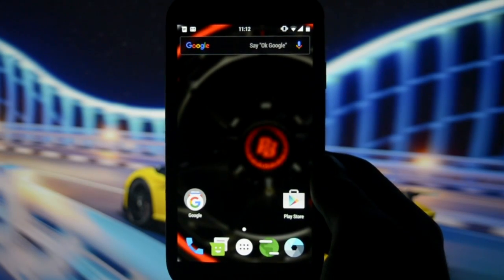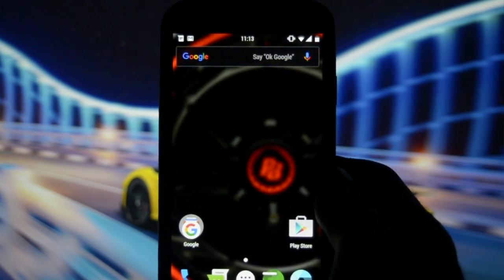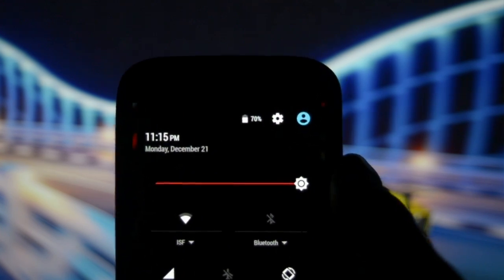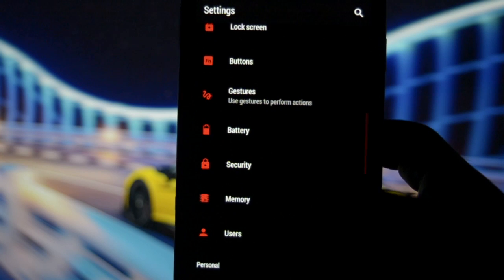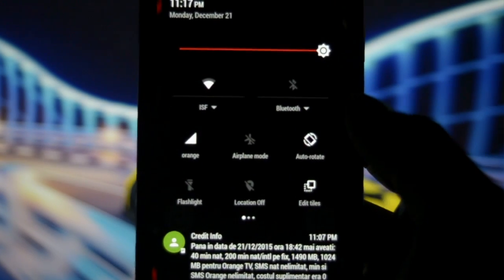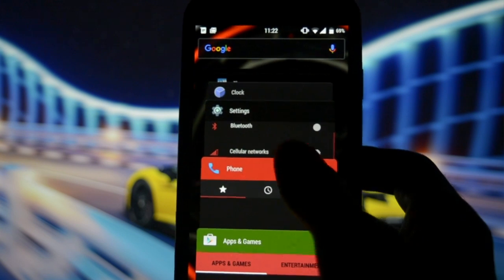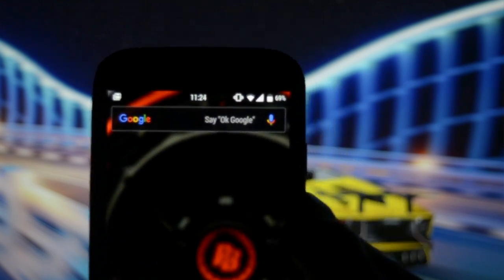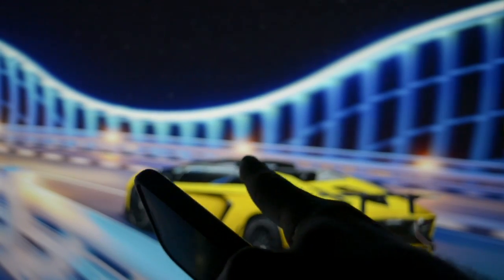Pure CyanogenMod 13 - Marshmallow - Galaxy S4